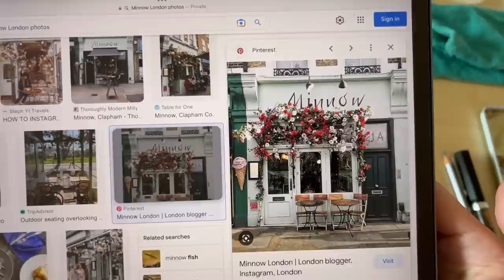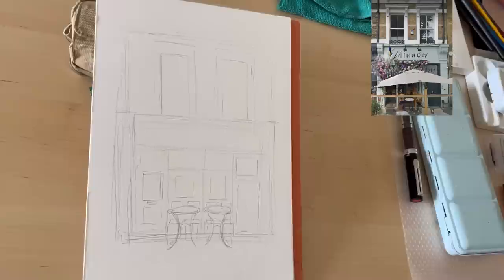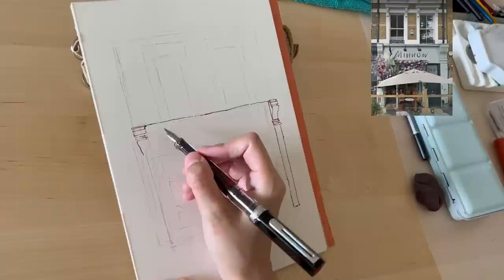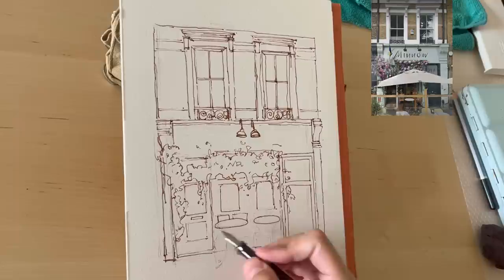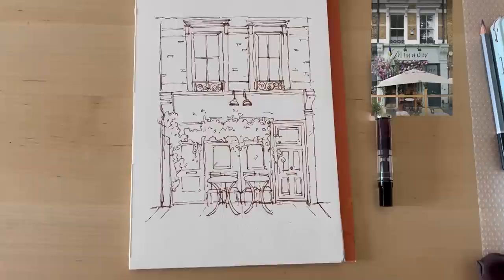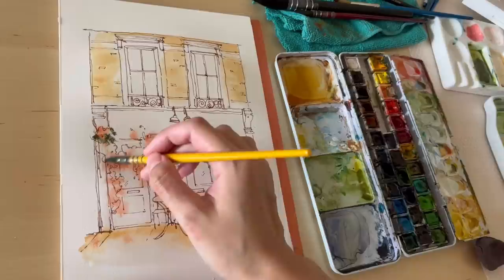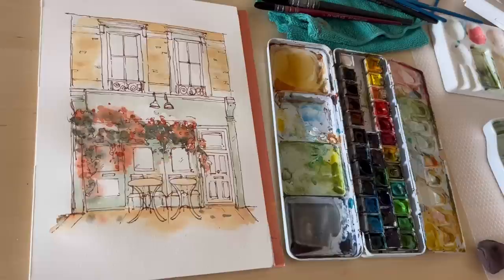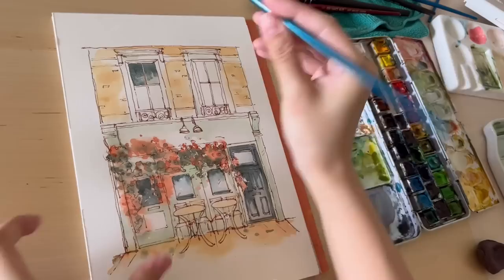Easy loose sketch with ink and watercolour | How to sketch a London shopfront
Sketching shopfronts is easy and relaxing with these simple tips! I also talk about breaking out of my comfort zone and trying new things in this video. Guess what I was doing that was new?

Materials
Derwent pencil
Faber Castel kneadable eraser
Baohong academy watercolor paper
Holbein Watercolor Paints
W&N brushes
TWSBI Fountain pen
Brown Noodler’s ink

Time stamps
0:00 Intro
0:32 Reference
1:32 Pencil sketch
4:20 Pen outlines
11:52 Base layer
13:23 Painting the flowers
15:42 Painting the light green
17:53 Painting the windows and doors
20:09 Painting the shadows
21:37 Painting the chairs and table
21:53 Painting the bricks